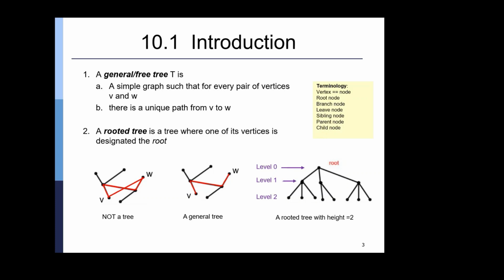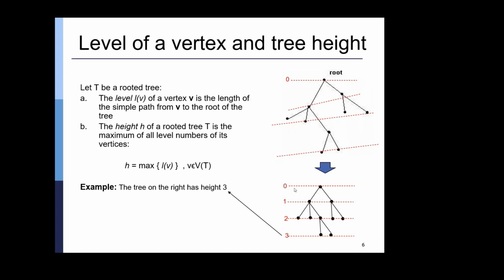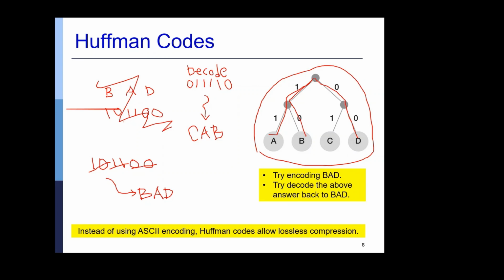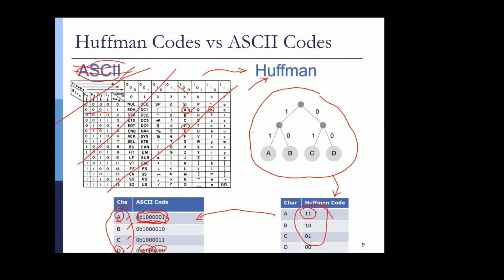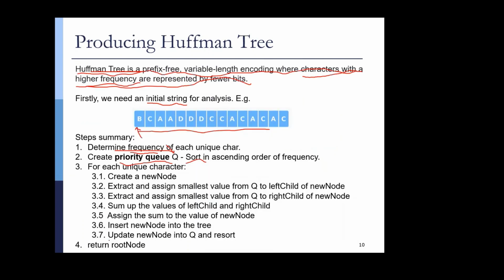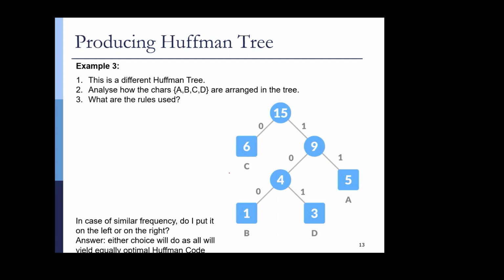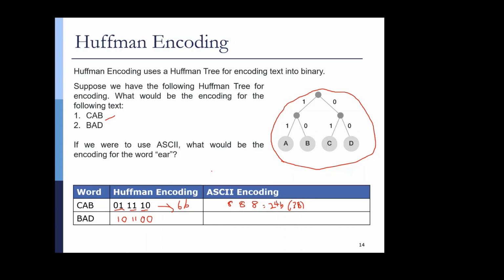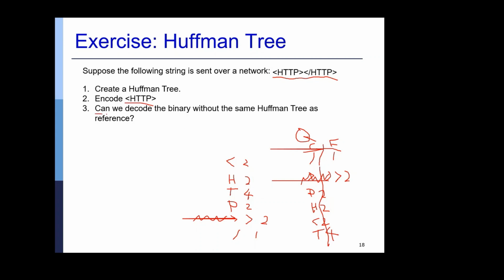Dr Yew Discrete Maths - Tree - Huffman Coding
Huffman coding is a lossless data compression algorithm.
This lecture begins with introduction of tree data structure in brief, ASCII representation of text and finally how Huffman Coding tree is used for a more compact representation than ASCII.